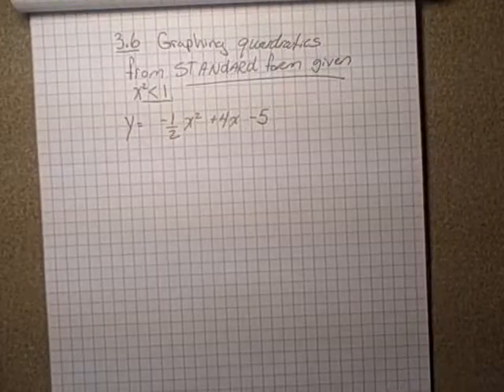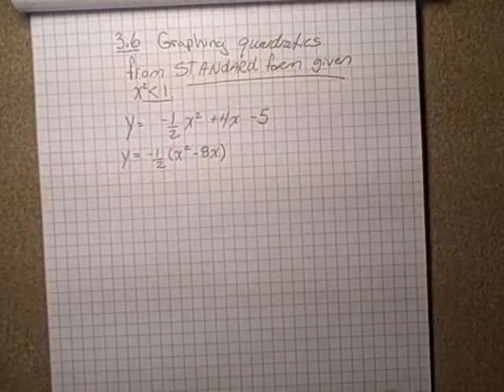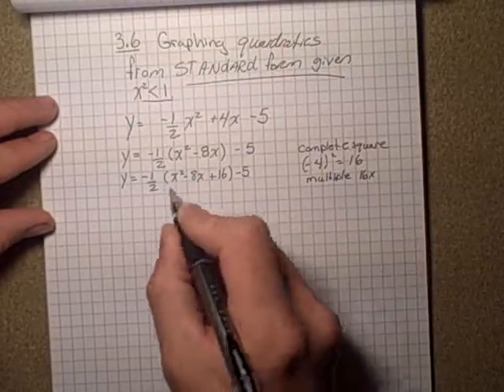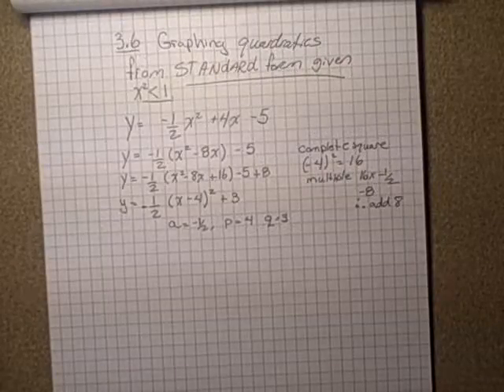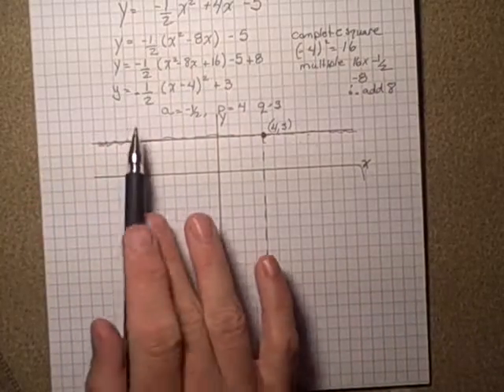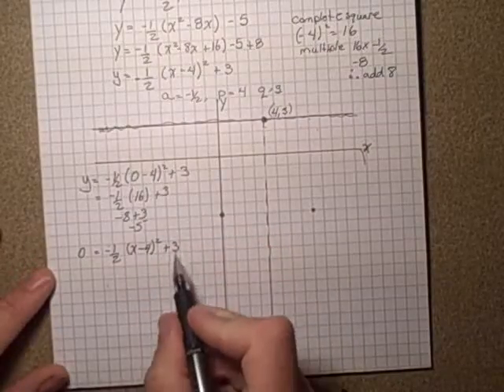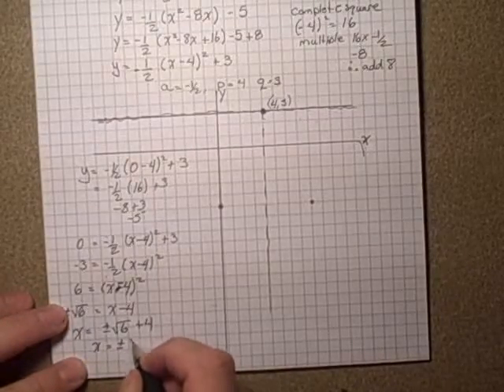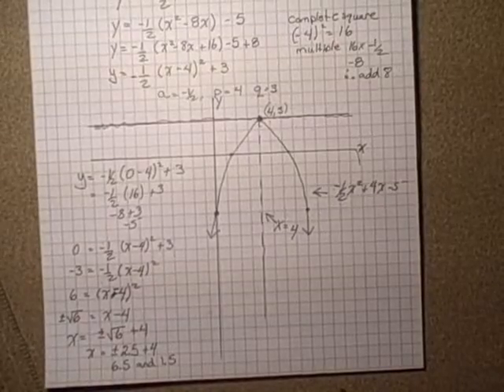3 6 graphing quadratics with x squred less than 1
For Math A 30 course chapter three